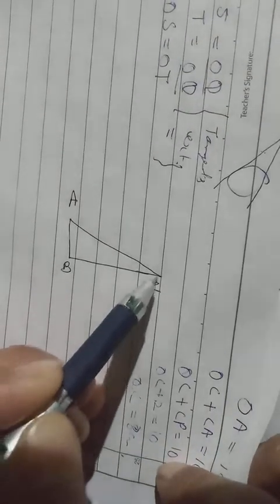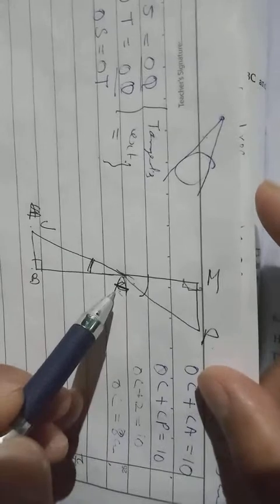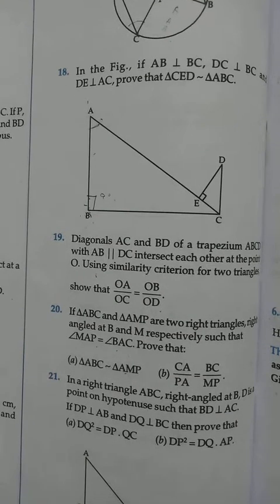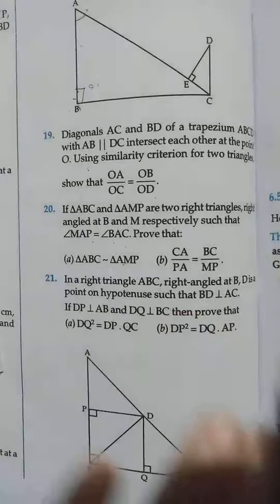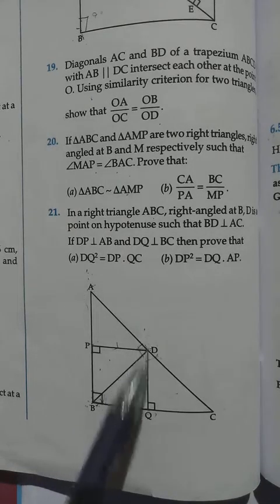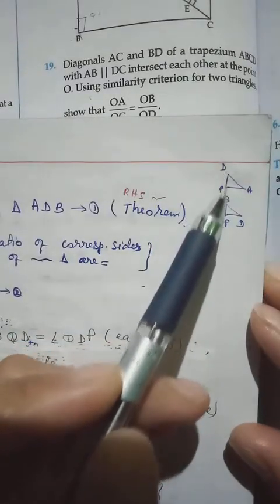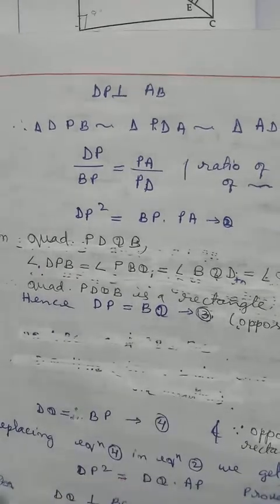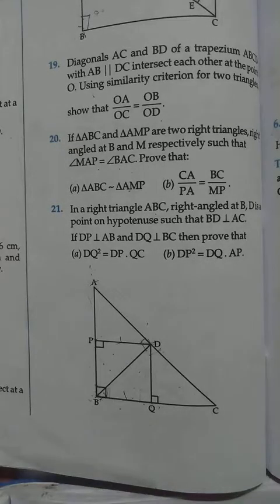class X maths ex 6d Q20-21. Similar triangles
Geometry Chapter 6 Triangles. Application of similarities criteria. RHS and Aa similarity.MBOSE textbook Felishia Susngi